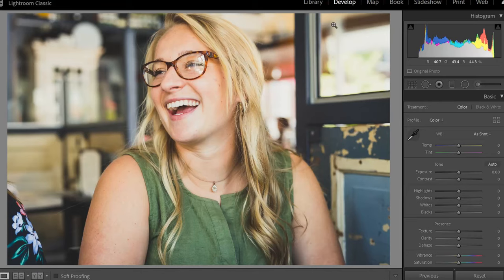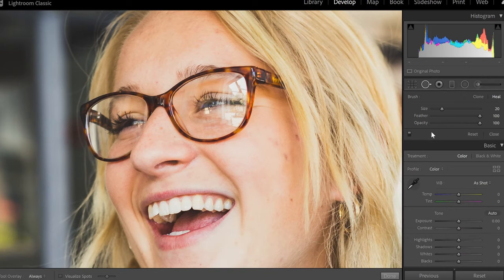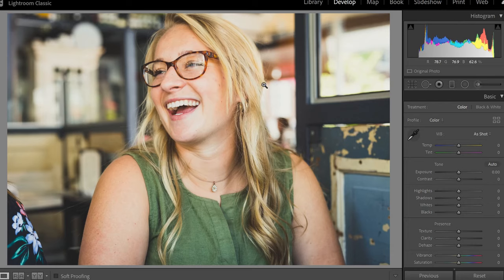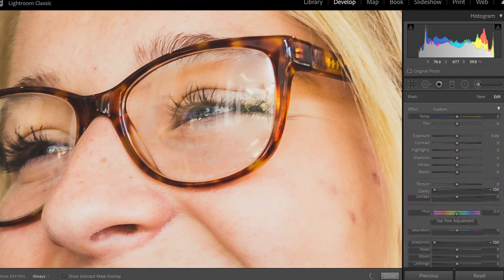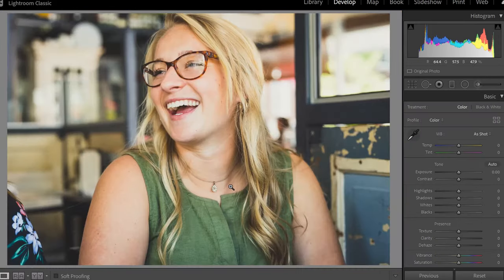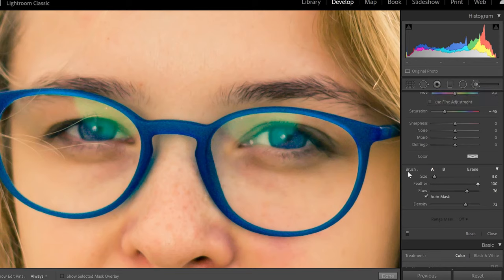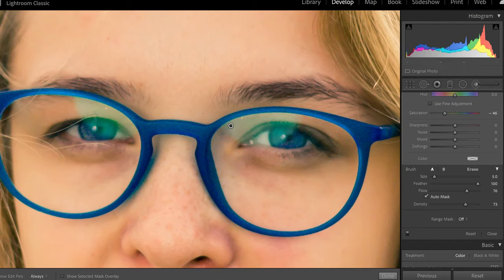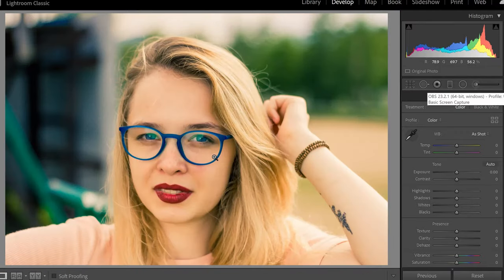Remove Glare From Glasses In Lightroom (2 Easy Methods)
🎓 Learn the 3 Essential Ingredients that Make Up Great Photos in this FREE Class

Removing glare from glasses can be tricky, especially in Lightroom. But it can be done with these two easy editing techniques.